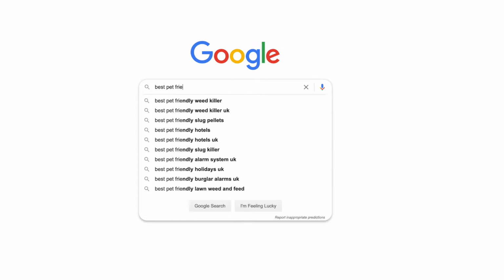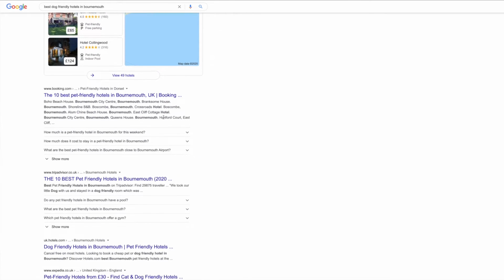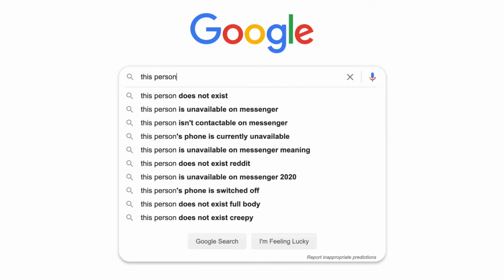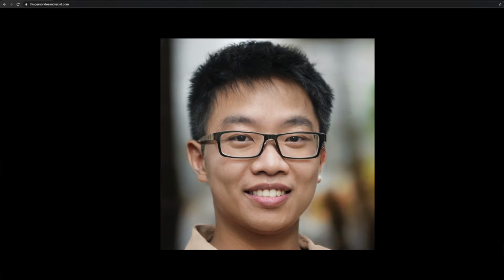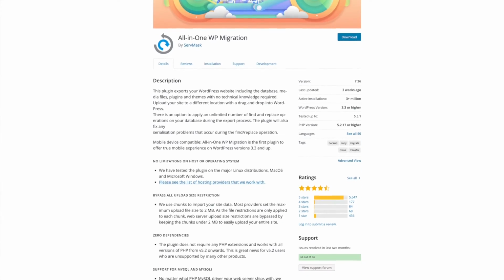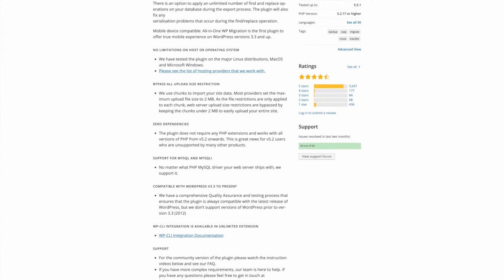Q & A for September 2020- All your affiliate marketing and niche website questions answered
Q&A video for September 2020 from all your affiliate marketing and niche website questions submitted on my Youtube community post.
Thank you all for taking the time to leave me a question. If I missed your question please feel free to submit it again in Oct's Q&A video.
Look out for the post in my YouTube community post.

Credit

Editor ► ZakS (DarkMatter)
Thumbnail ► Hazza
Timestamps ► ZakS (DarkMatter)

Social

TimeStamp

0:00 ► Intro
0:35 ► Marika
2:22 ► Money Savvy Daddy
4:01 ► Umar Farooq
6:27 ► The Dad Gamer
7:59 ► Barry
10:07 ► Ashwin Joy
11:55 ► Joe Di Trolio
13:42 ► Justin Mills
15:20 ► Ihw
17:25 ► Anthony T
19:30 ► Brendan
19:56 ► Lisa Liv
21:37 ► Care About Cats
23:05 ► Ankit Singh
23:58 ► Rob Marsden
27:08 ► End

Affiliate Links